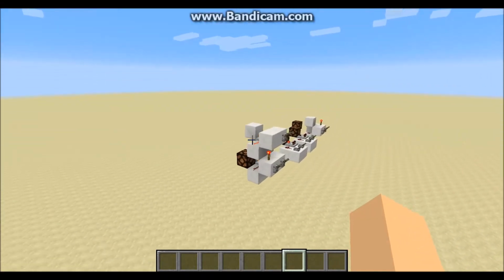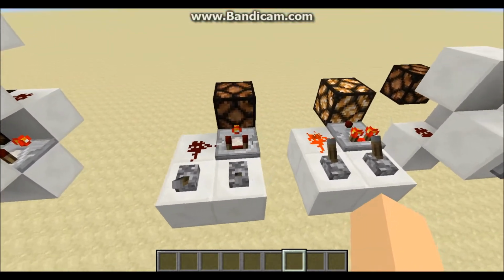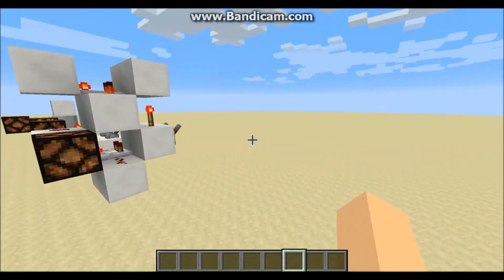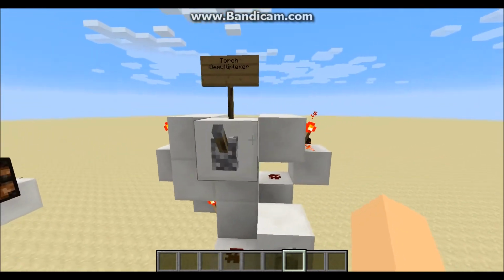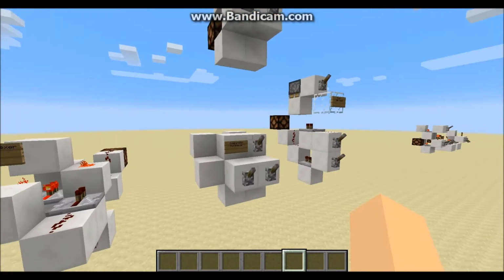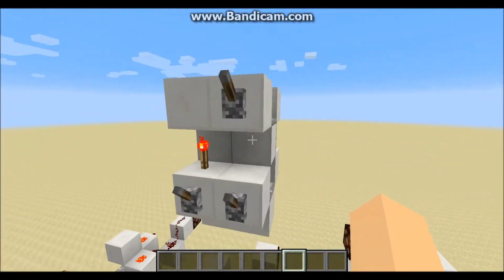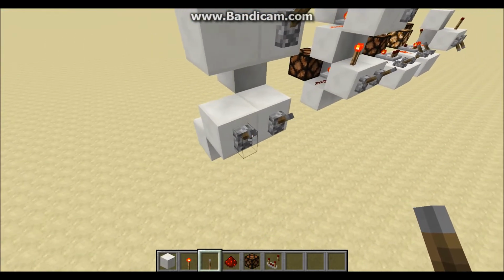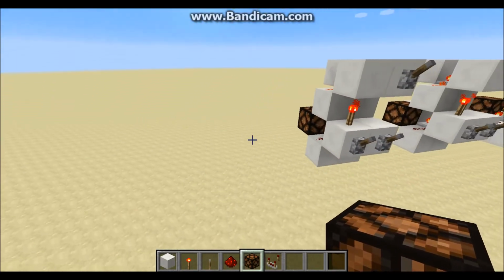Multiplexer Tutorial: What the Heak are They?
Hey, it's Redstone Moose with another minecraft tutorial. I'm going to teach you about multiplexers and demultiplexers as well as some mechanics with comparators. At the end, there is a tutorial on a compact multiplexer.